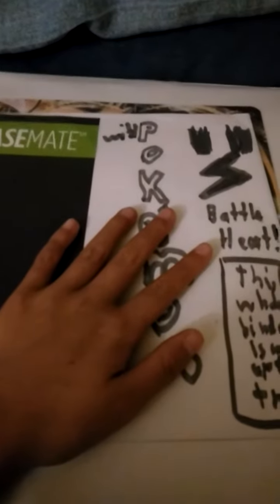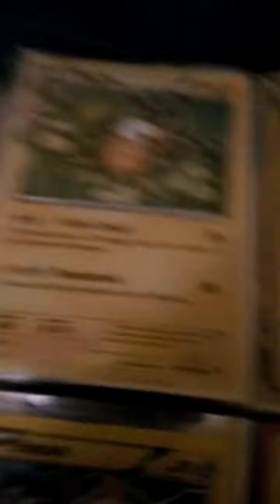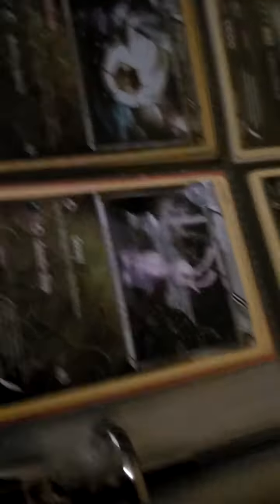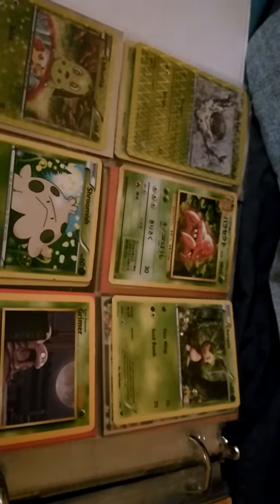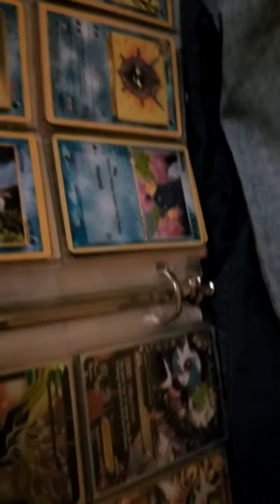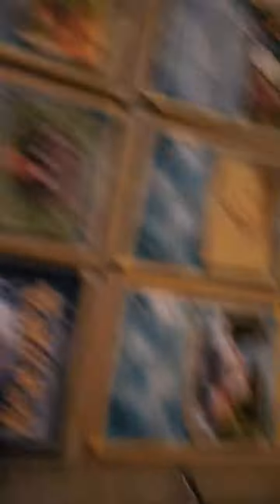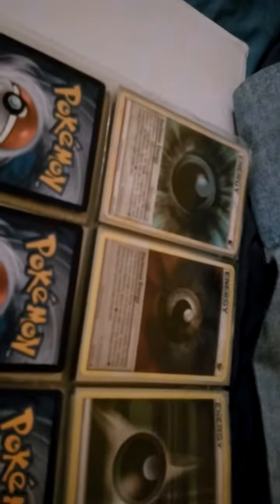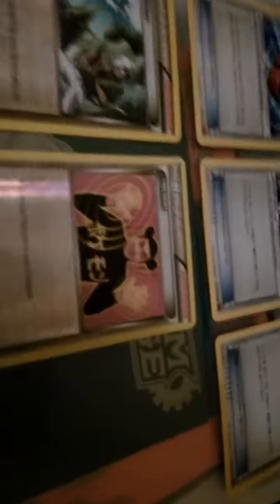#5 Pokémon - Trade Binders #4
XD | I won't be telling you guys a price of a card 'til some asks in the comments they want a card. Maybe PTCGO/TCGO! IDK. Also, I'm very thankful for you guys supporting me in all of my videos, and my YouTube Channel! Please listen to the rules this video provides you!

PTCGO/TCGO: ItsTruelix77TCs

GD/GDW/GDMD/GDL: ItsTruelix77GD